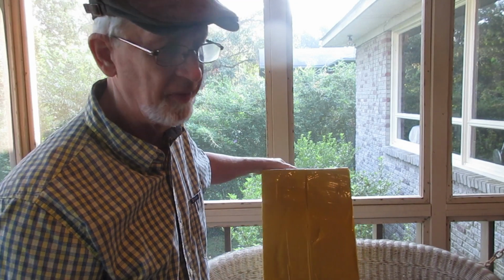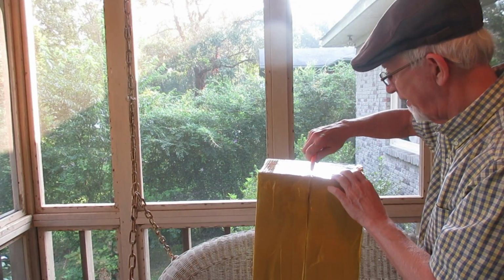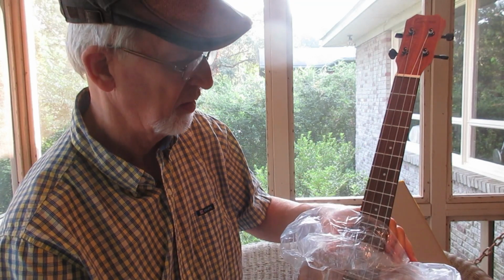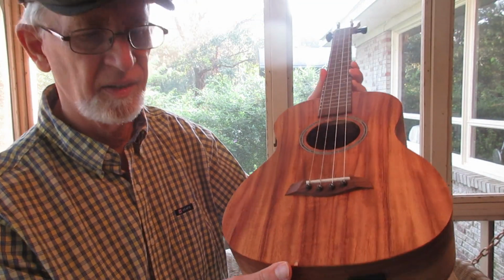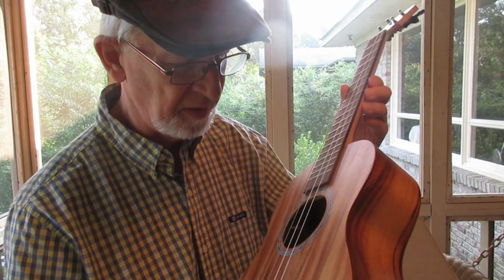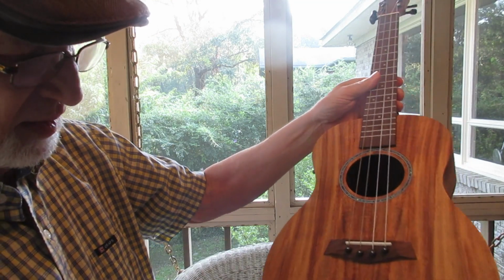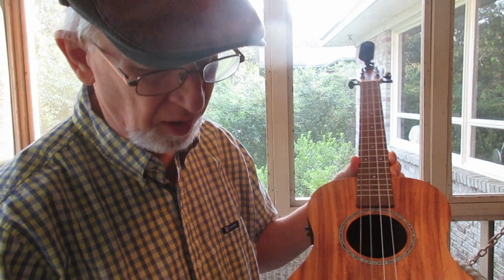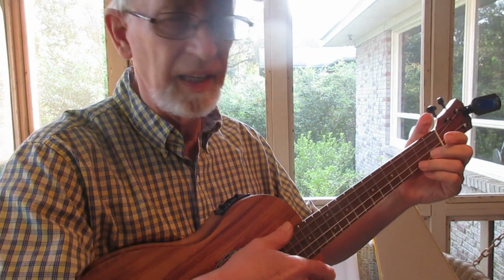Baritone Ukulele Five Pack. Uke #4. This Ukulele Has a Chip!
I received five baritone ukuleles from Caramel in China wrapped together in one giant box.  Every day for five days I'm going unbox one of those baritones.  I expect there to be zebrawood, acacia, and ebony ukes.

Do I like Caramel baritone ukuleles?  Yes, I do!

What ukulele is in box #4?

Caramel CB207 acacia ukulele.  Has onboard tuner and pickup.